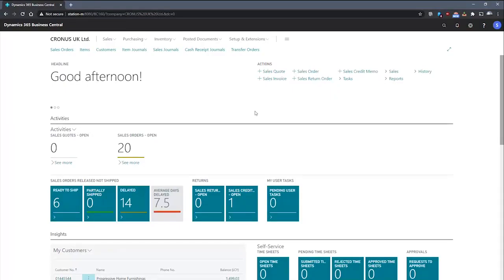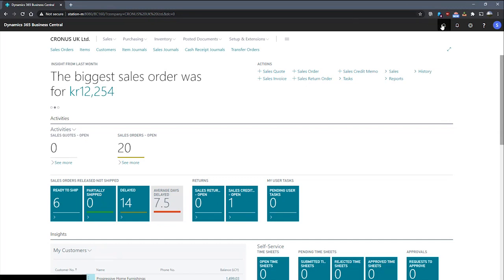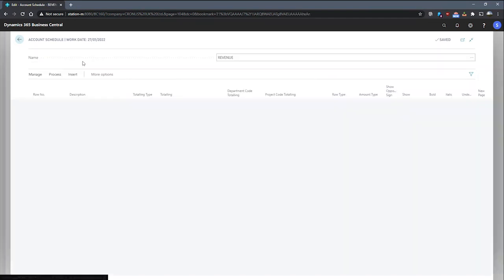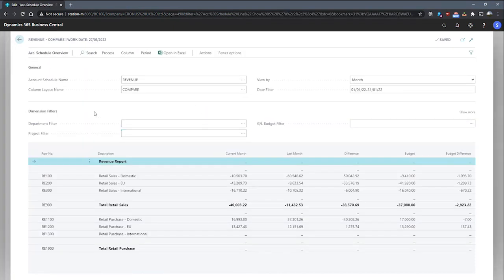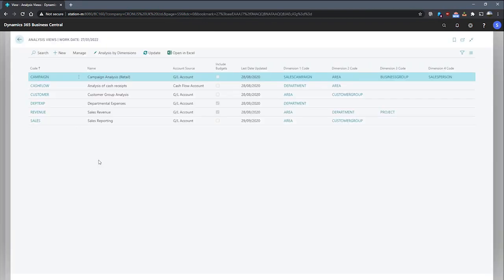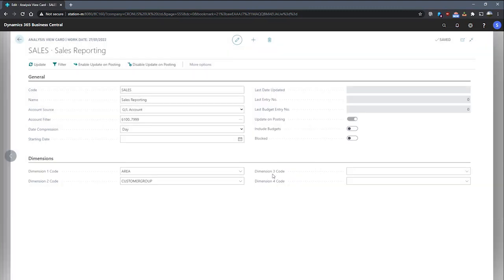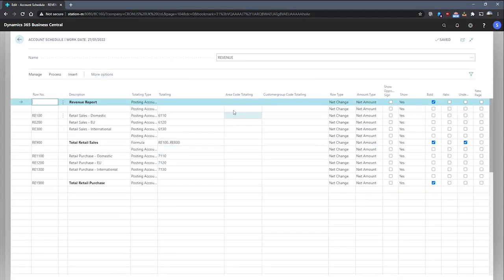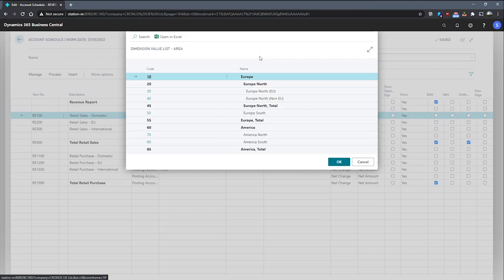Combine analysis views with account schedules | Business Central Training Centre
In this video we will be shown how to combine analysis views with account schedules. Part of the Business Central Training Centre from Dynamics Consultants.